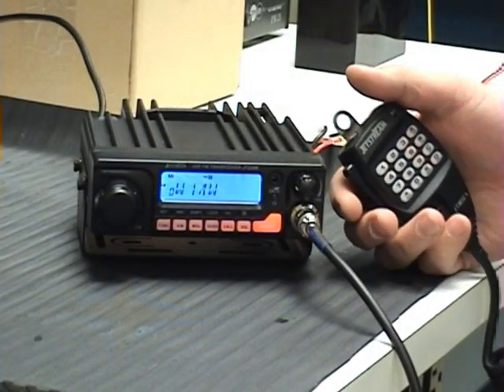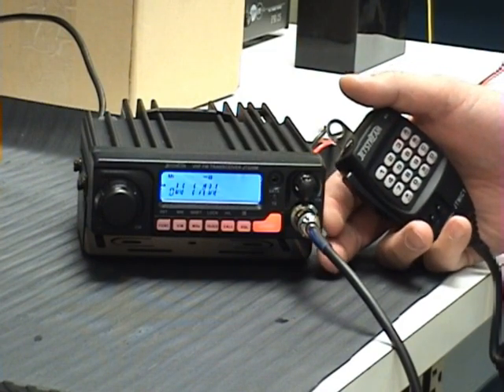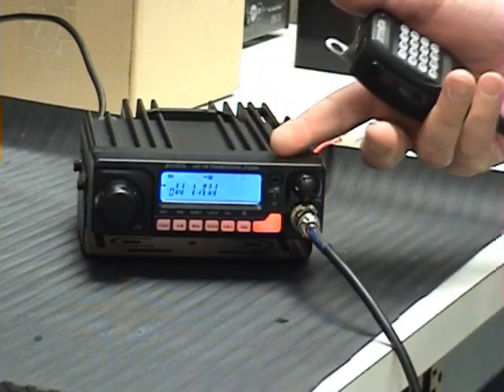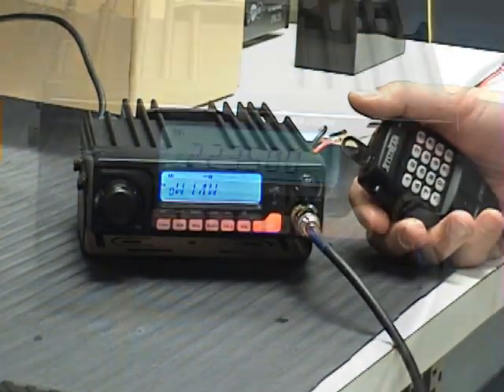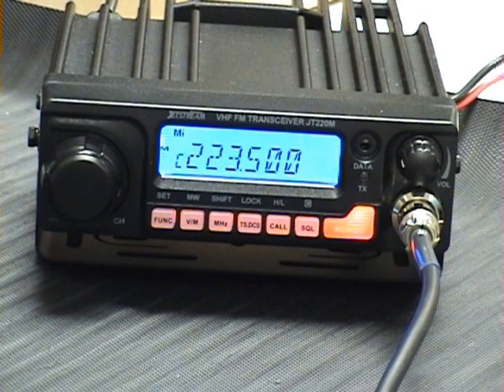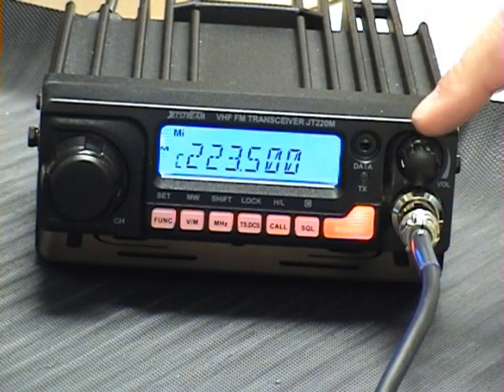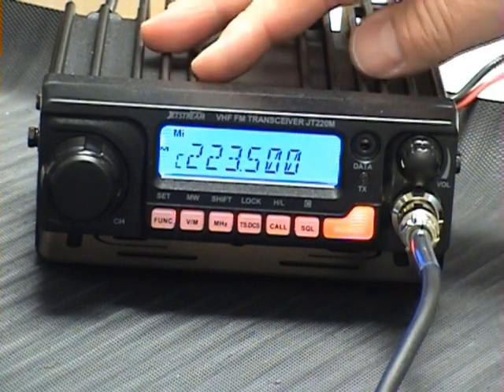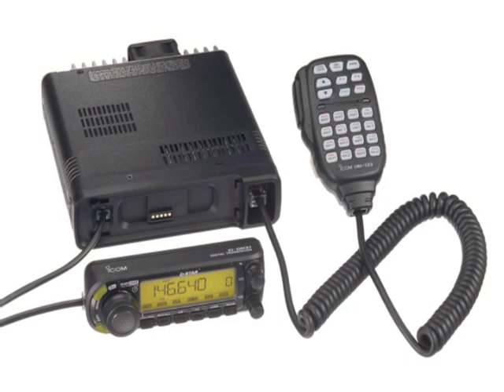January QST Product Review Preview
ARRL Laboratory Test Engineer Bob Allison, WB1GCM, presents a preview of the January 2010 QST Product Review . . .